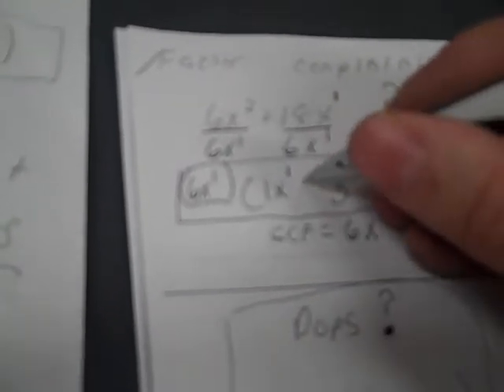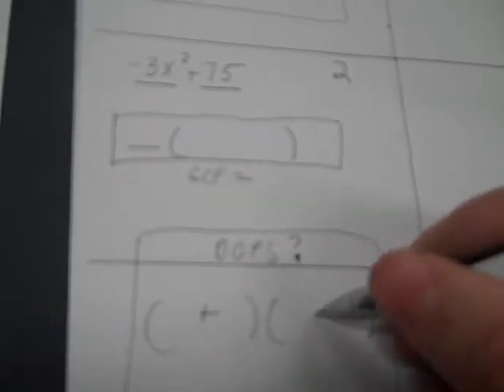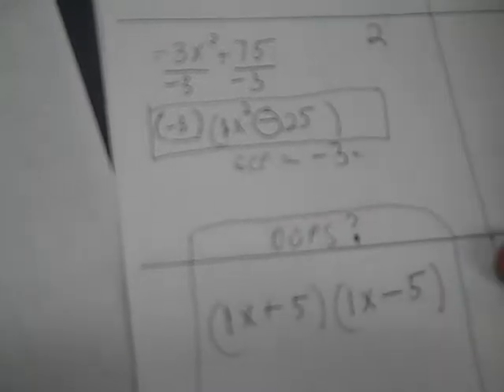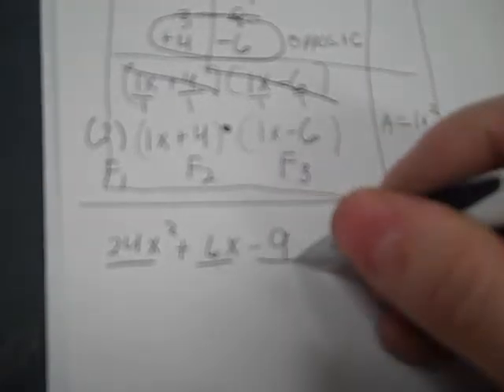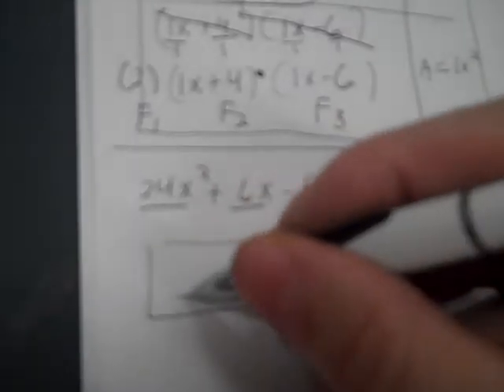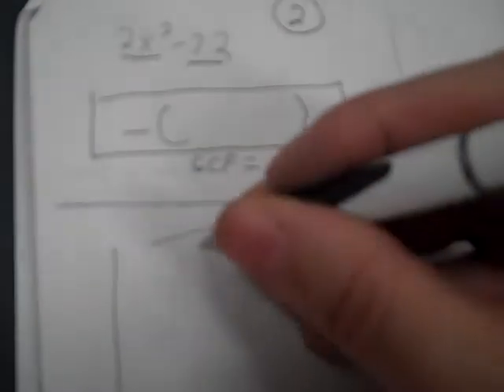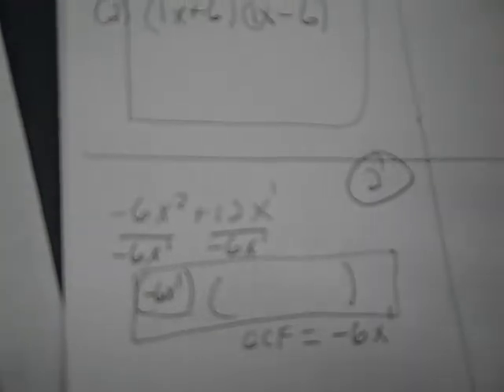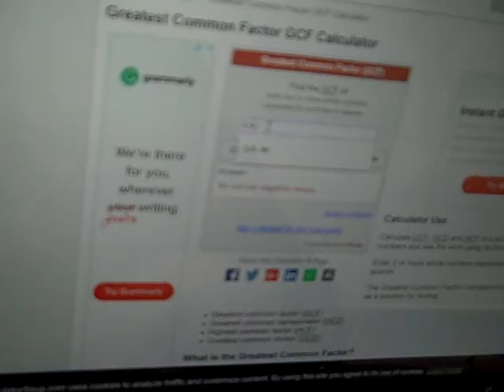EA 2 1 14